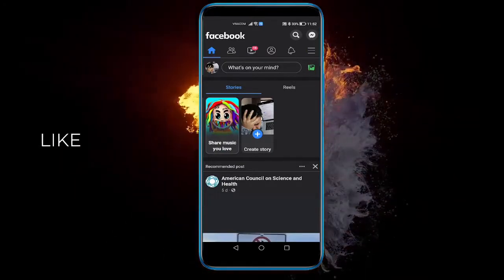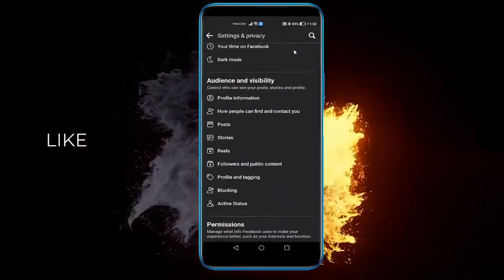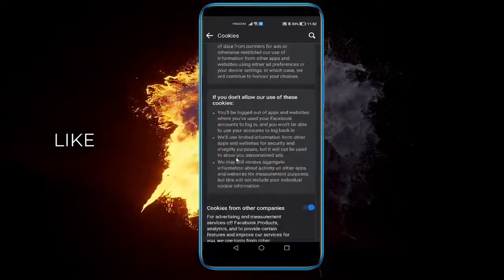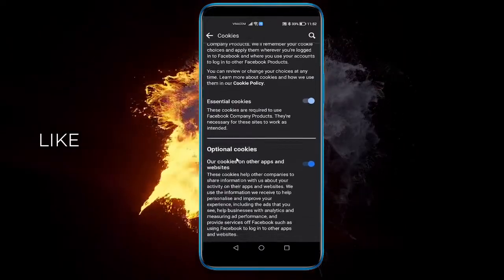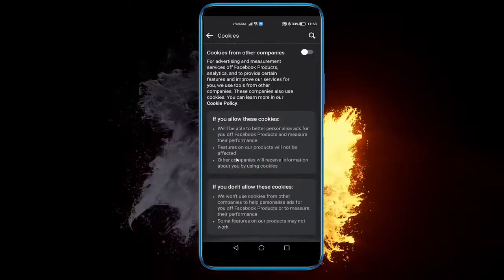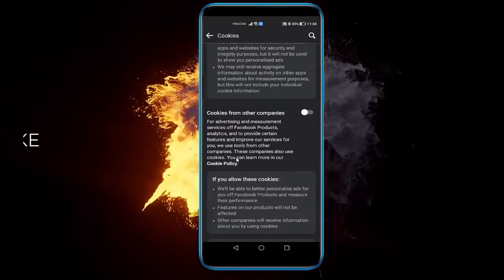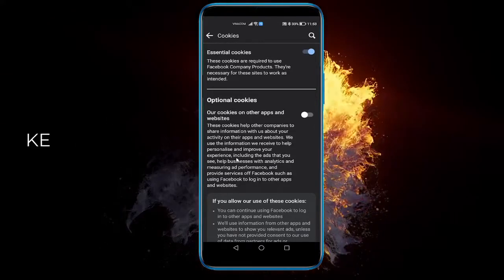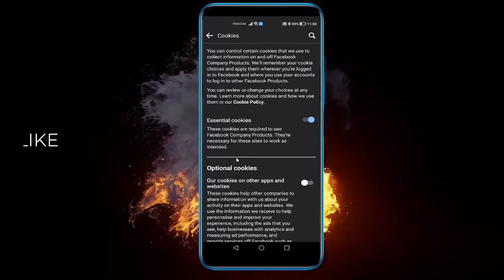Stop Facebook Cookie Tracking You ✅ Quick & Easy 2022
In this video you will learn how to Stop Facebook Cookie Tracking You ✅ Quick & Easy 2022